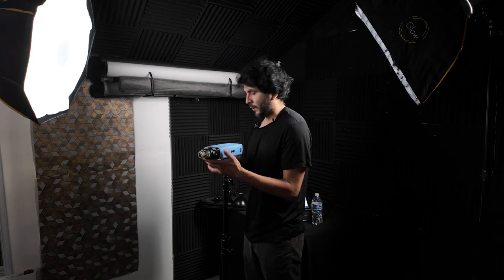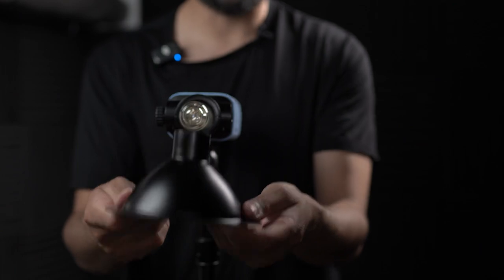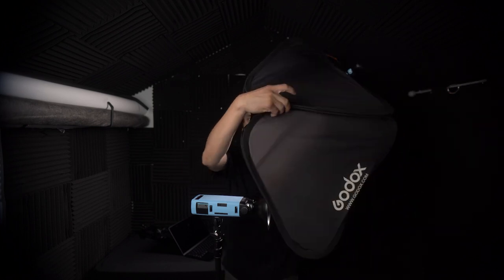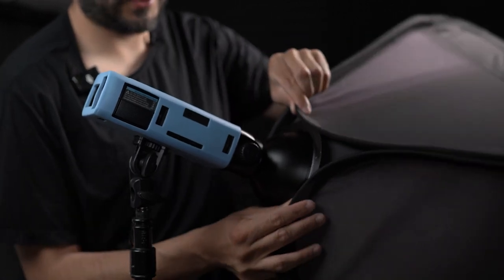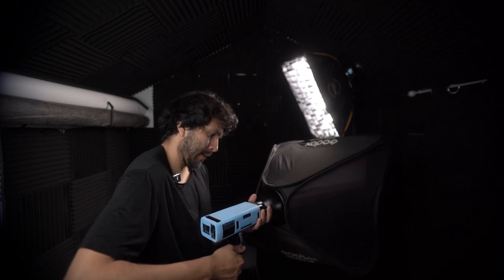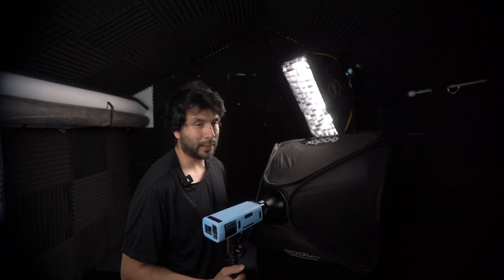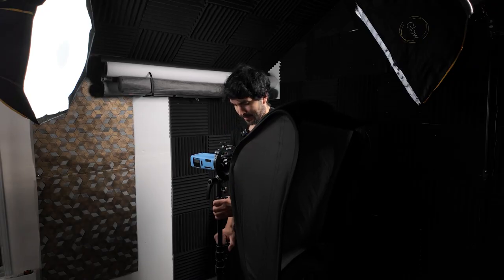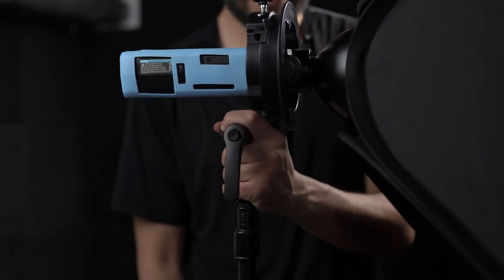The Best Portable product you can own for Godox Ad200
Fotodiox Speedring Insert Only
📼 What This Video Was Shot With
[Gear Used To Make This Video]
DJI Pocket 3
Sony A73
Sony A6600
Sigma 16mm
Sigma 35mm
Godox / Flashpoint Ad200Pro
Flashpoint Light Stands
Glow Strip Box
Glow Octabox 25"
The Workhorse LED
The Amazing Little LED Light
Lav and Recorder Mic Combo
Camera External Monitor
HDMI cable for monitor and camera
Geekoto Tripods

0:00 Fotodiox Pro Speedring Insert Only
0:15 Pocket 3
2:50 Sony A73